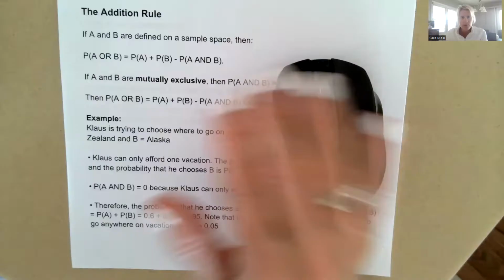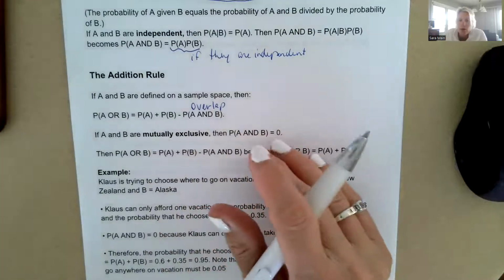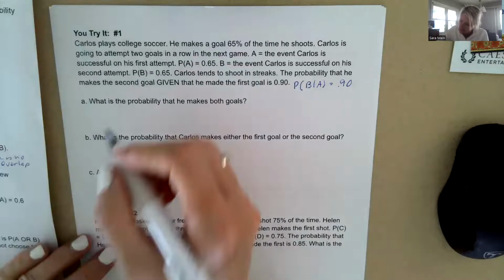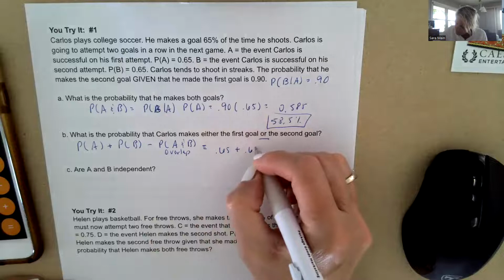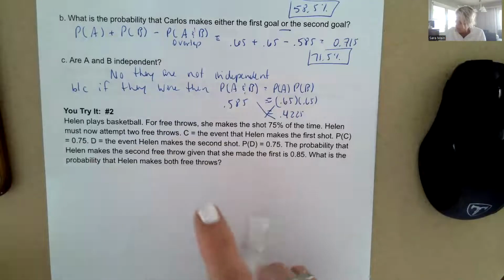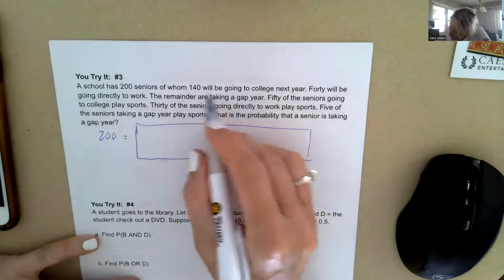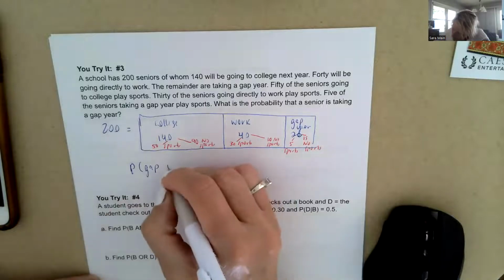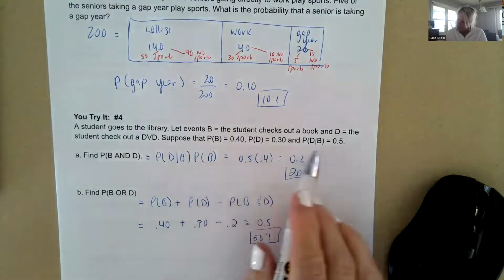math 201 L 3 3